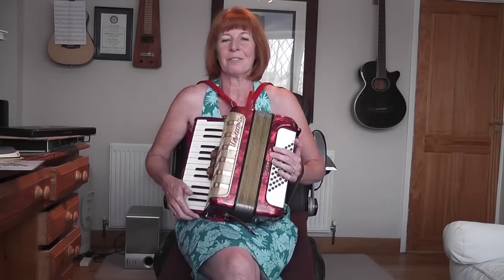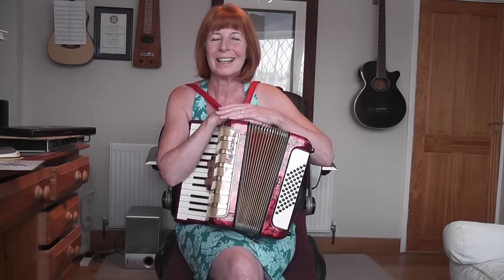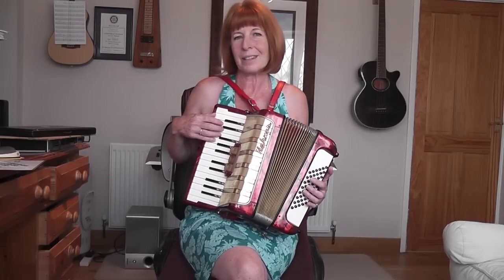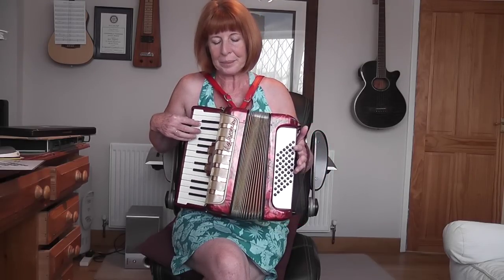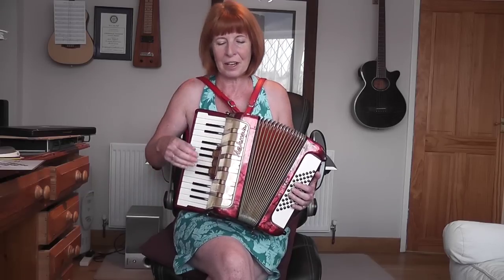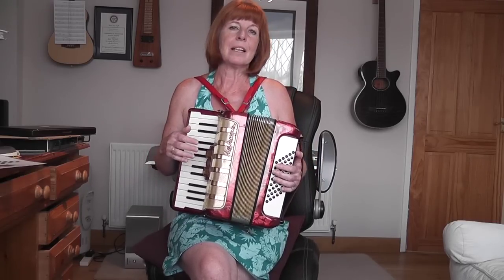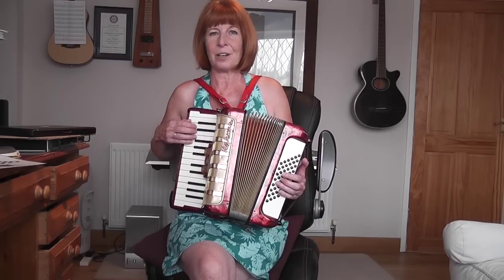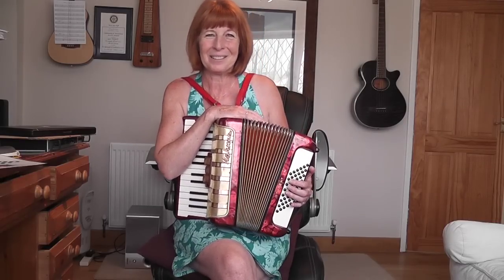Piano accordion video 4 learning to play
Largo by Dvorak played and explained as an easy way of getting into adding the stradella bass.